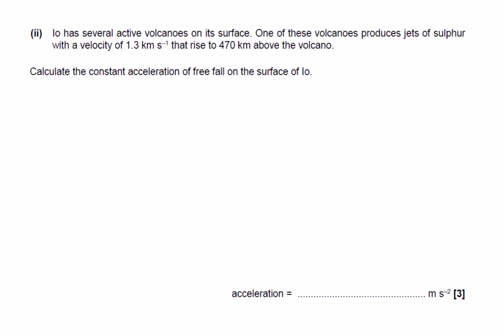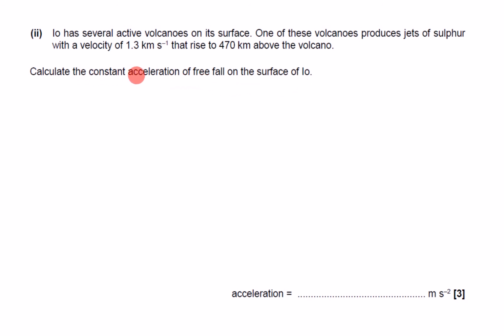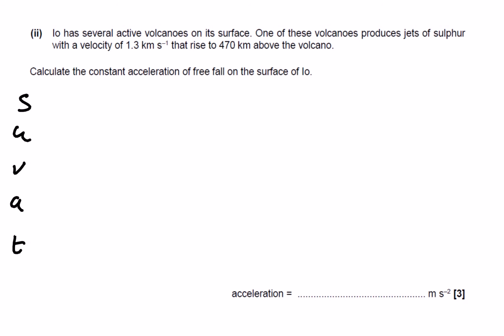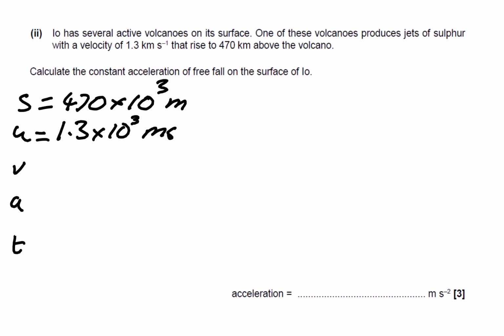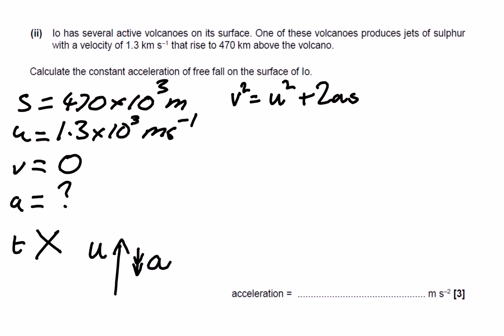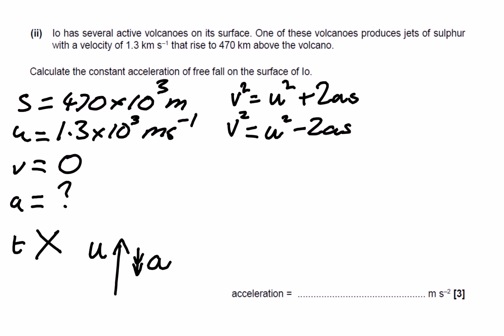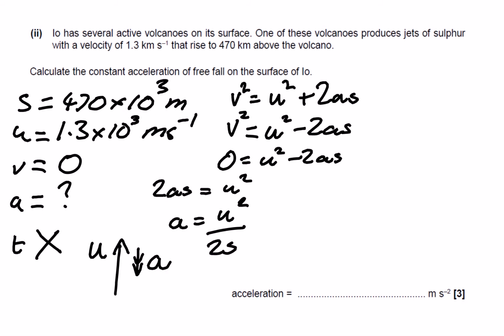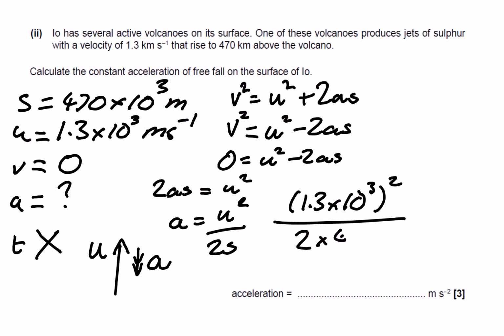Mock 2016 Q13b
This recording was created using Lensoo Create App.